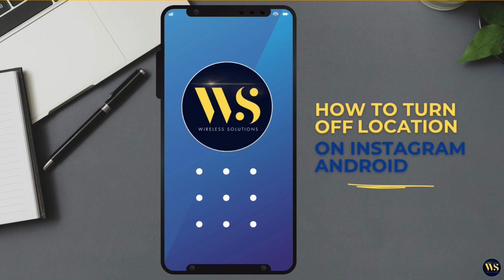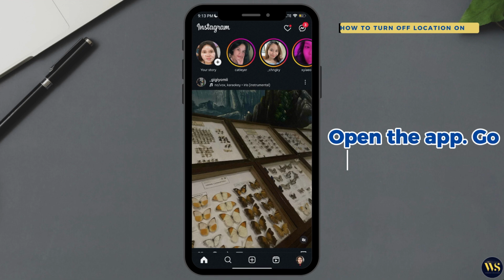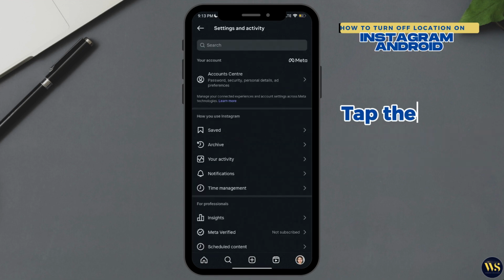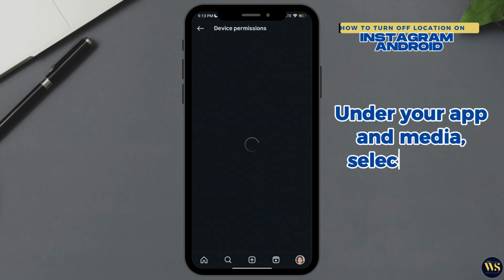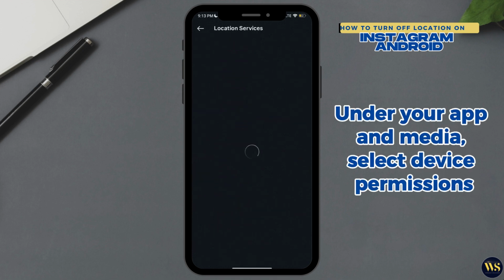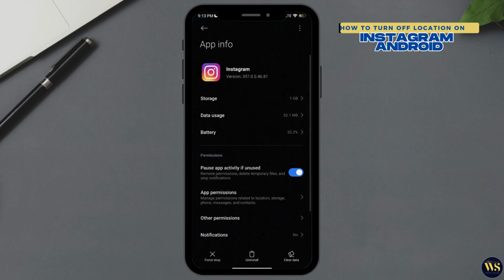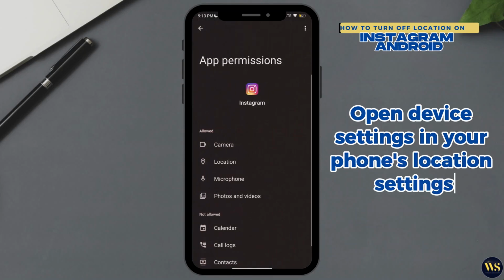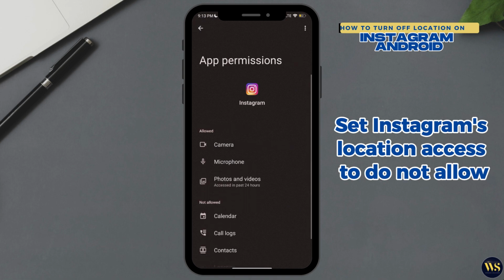How to turn off location on instagram android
In this video, you’ll learn how to turn off location on Instagram for Android step by step. We’ll show you how to manage your phone’s location settings and adjust Instagram permissions to keep your privacy protected. Whether you want to stop Instagram from tracking your location or simply disable it for better control, this tutorial makes it quick and easy.

Want to protect your privacy on Instagram? In this step-by-step guide, we’ll show you how to turn off location on Instagram Android quickly and easily. Learn how to disable location settings, manage app permissions, and stop Instagram from tracking your location. Perfect for boosting security, saving battery, and staying in control of your data.